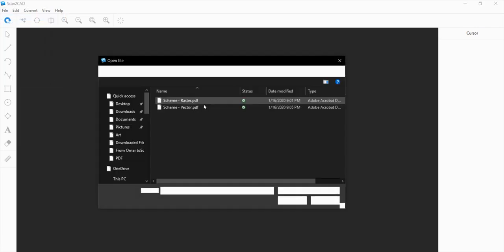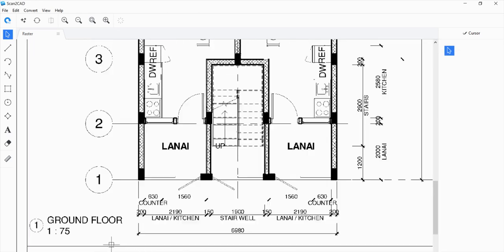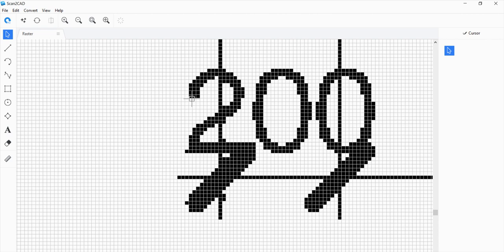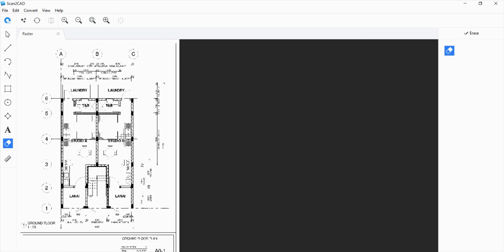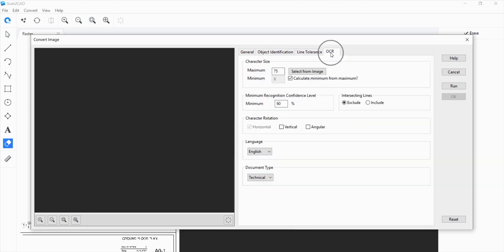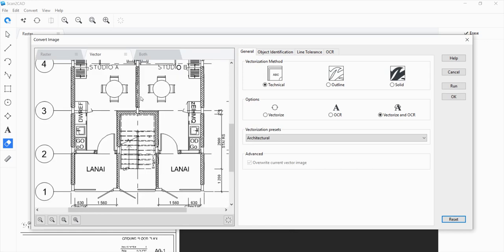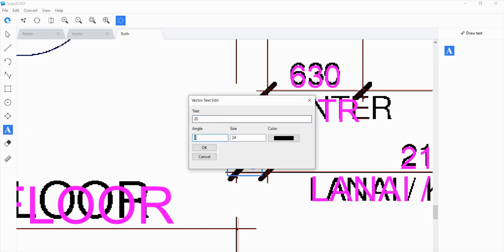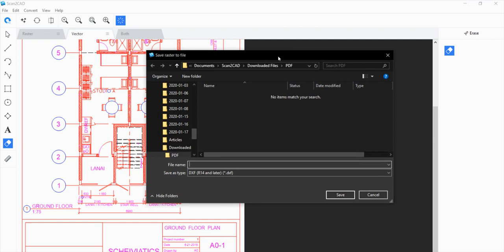Convert Raster PDF to DXF - Scan2CAD Tutorial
Converting raster PDF files to DXF? Learn how to convert images in your PDFs to DXF with Scan2CAD